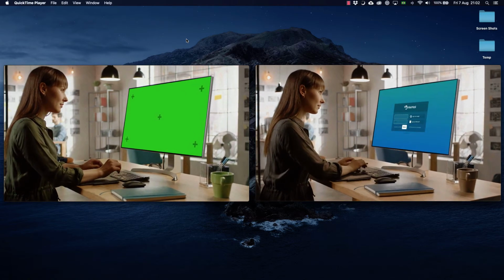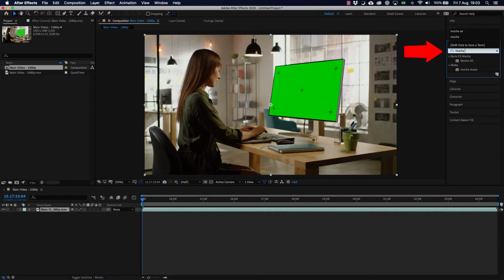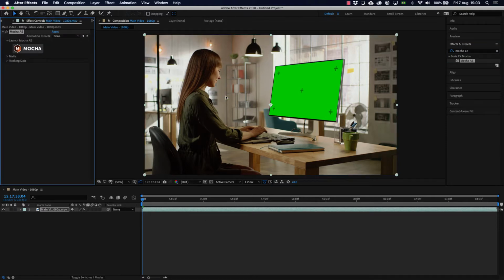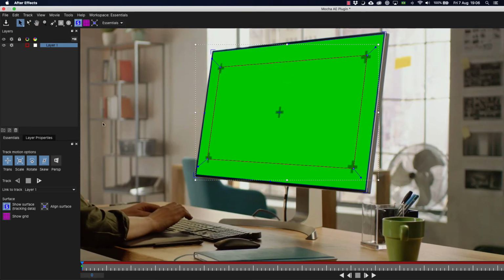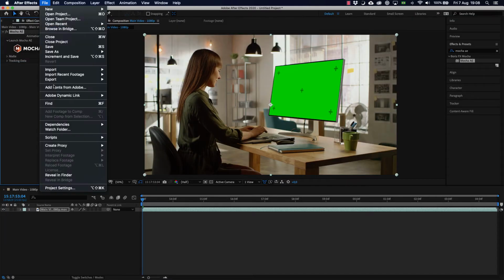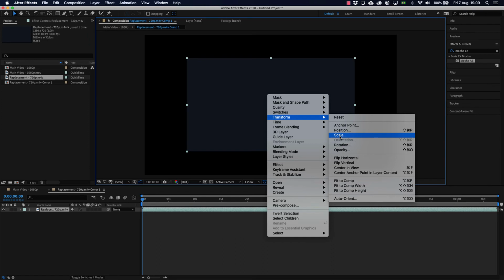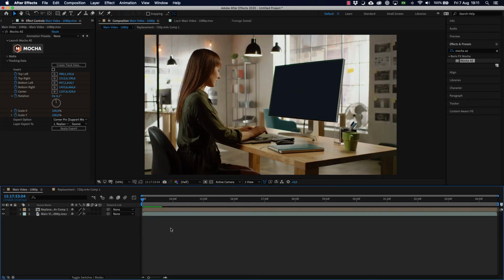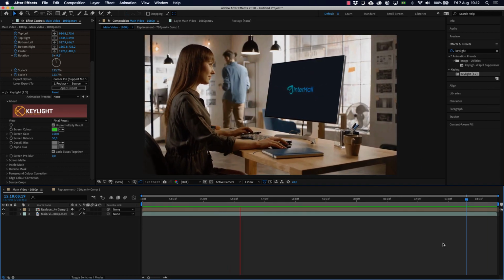Screen Replacement Using After Effects 2020 and Mocha AE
Straight to the point tutorial in how to make a professional screen replacement using Adobe After Effects and Mocha AE.

The plugin is included in After Effects 2020, so it is not necessary to buy it.